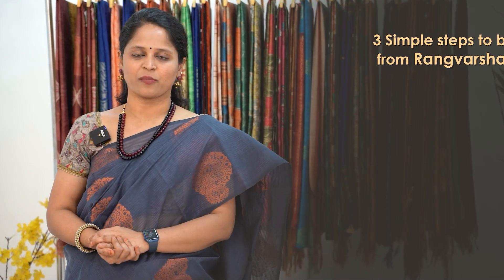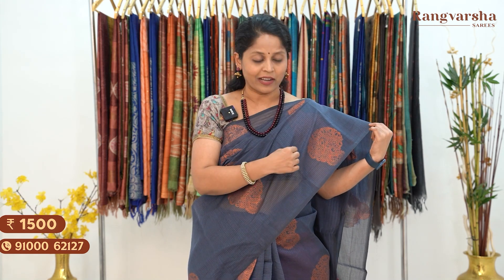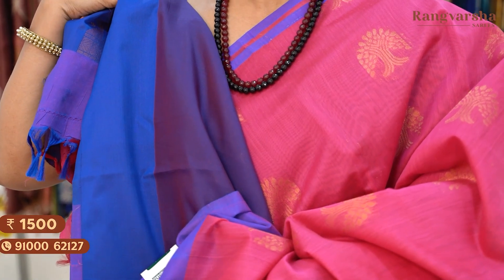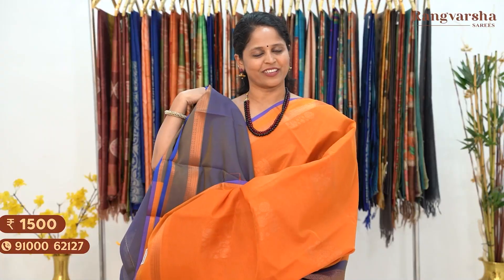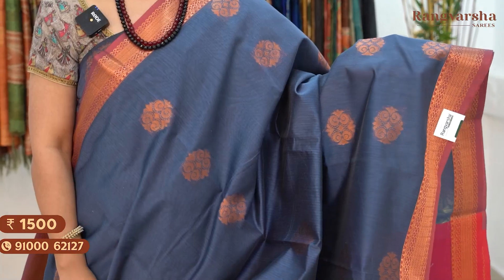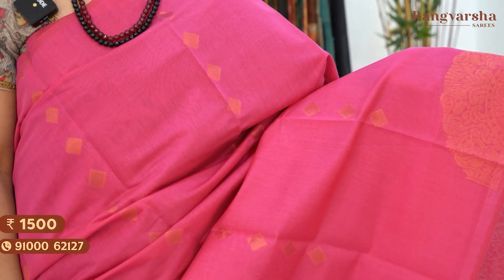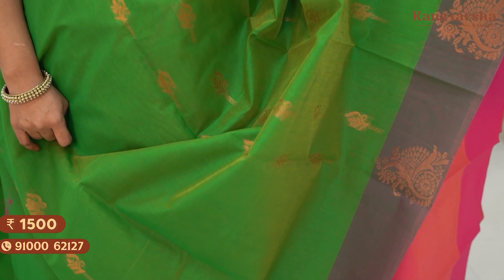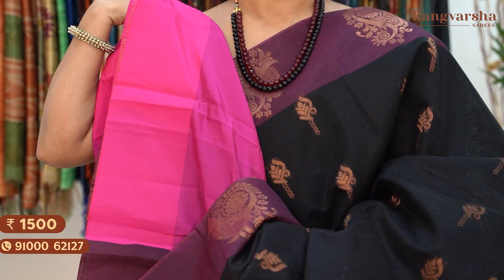Silk Cotton Sarees - Rangvarsha Sarees- Traditional sico sarees in evergreen colors- 18th March 2023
Soft Silk Cotton (Sico ) Sarees in traditional patterns and contrast colors.

This video features very pretty silk cotton sarees with traditional motifs. These silk cotton sarees come in very pleasing color combinations. These are very soft and light weight sarees. These silk cotton sarees are suitable for all age groups and can be worn for small occasions as well as temple visits. We have shown trending borderless silk cotton sico sarees and sarees with beautiful borders as well. They are perfect gifting options as well. Happy Shopping!